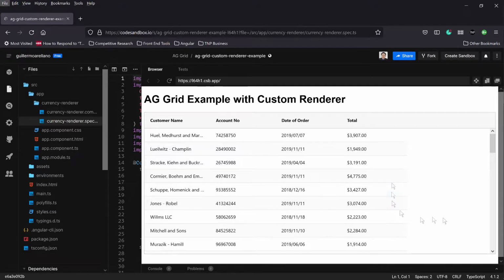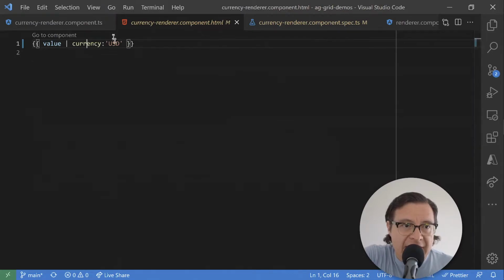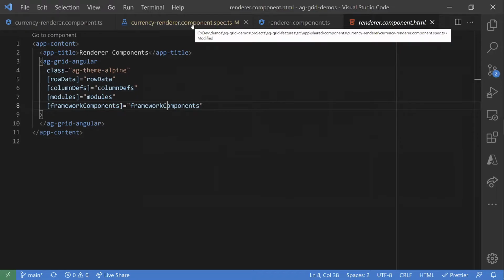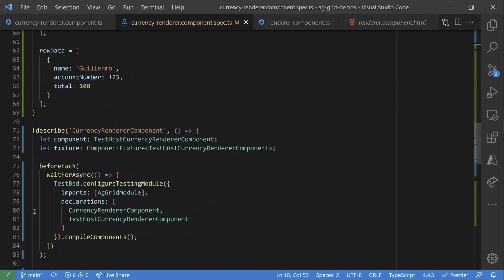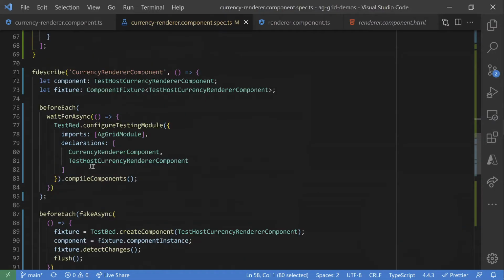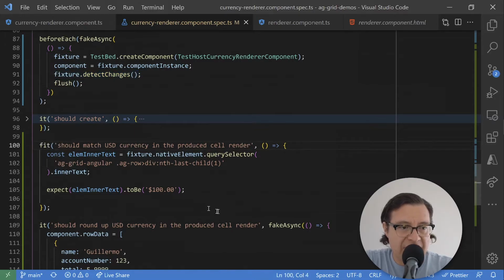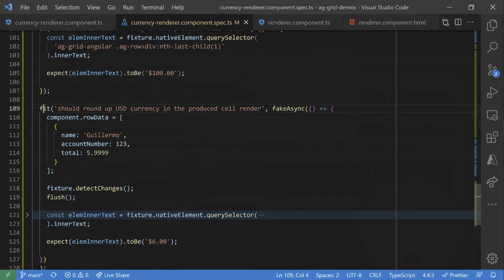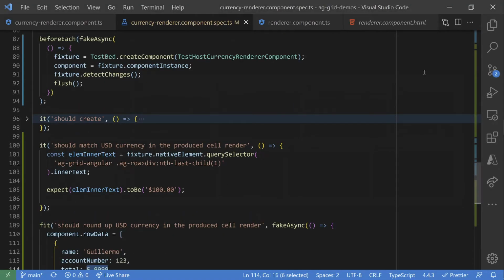How To Unit Test AG Grid Custom Renderer Component in Angular with Karma and Jasmine [Advanced 2021]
This is an advanced video that shows you how to properly test custom renderer AG Grid components in Angular. You will need to perform integrated, black-box unit tests to successfully validate the custom work done by the renderer. The component is rendered using the TestBed using Jasmine and Karma, then validated by traversing the generated DOM. You will need to test the user interface behavior of the component since AG Grid renderers modify the presentation of data cell content. In the majority of cases, it's best not to perform white-box testing for renderers.

Timestamps:

00:56 - How video presentation is organized
02:01 - Start how-to / the finished Currency renderer output
03:14 - Currency custom renderer component code overview
04:30 - Parent AG Grid component code overview that's consuming Currency custom renderer
05:26 - Unit Testing strategy of the Currency custom renderer
07:22 - Coding the spec file for unit testing Currency custom renderer
14:50 - Some considerations and warnings when unit testing components
18:09 - Outro

    - Play around with the example code and learn the material.
    - NOTE: The tests will not work on the site as they only accept Jest tests.

    - Electronically: guillermo [at] the nomad programmer [dot] com